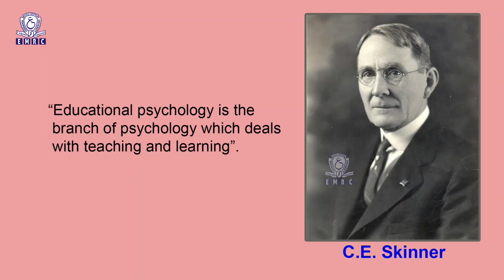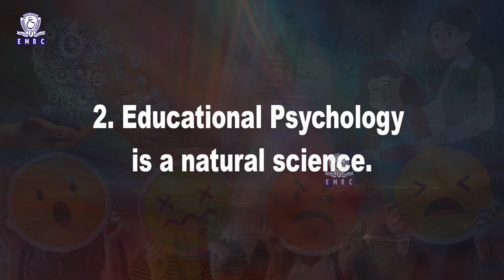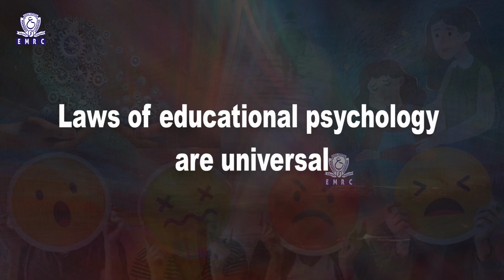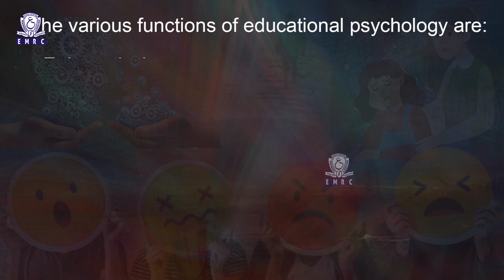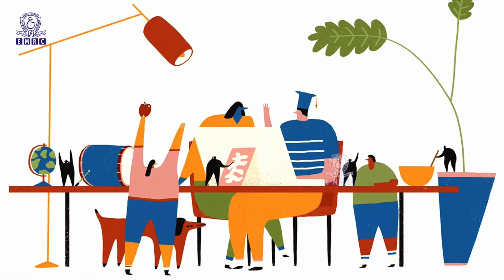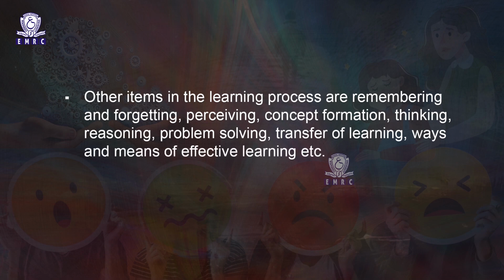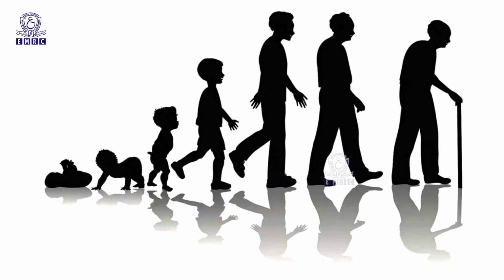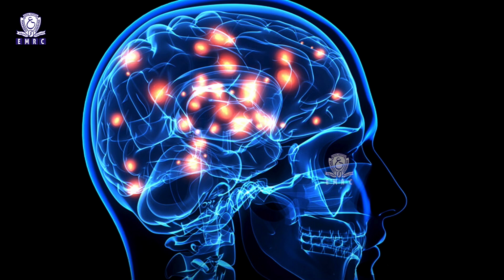Lesson 1, Sem 5, Educational Psychology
Nature, Scope and Functions of Educational Psychology